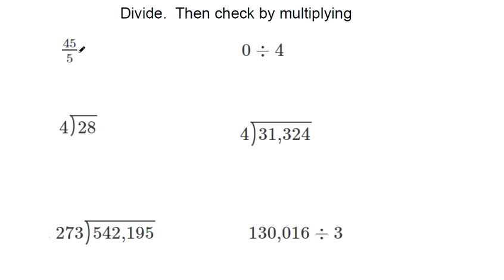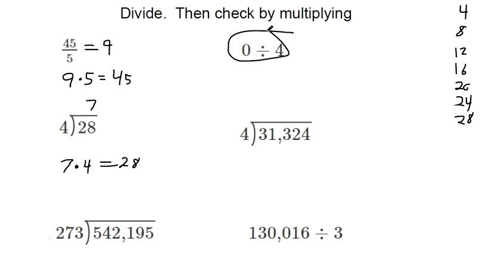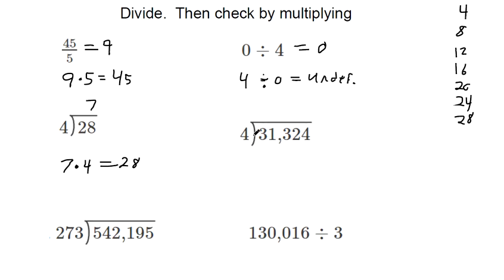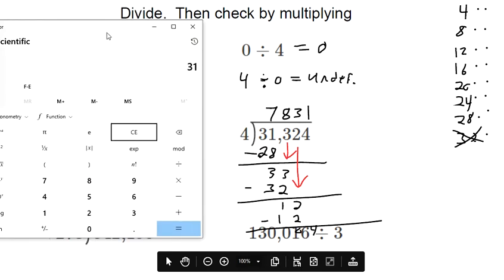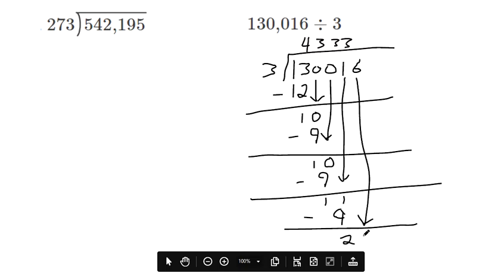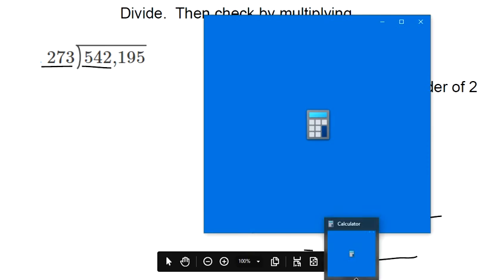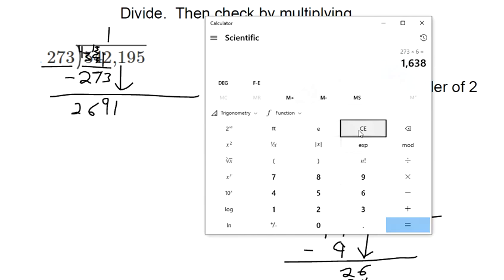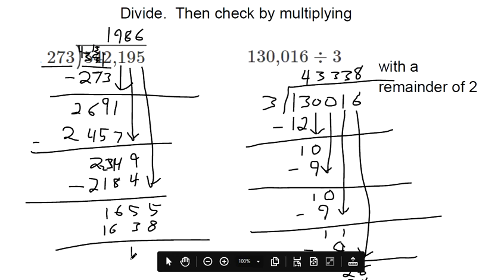Perform the Division